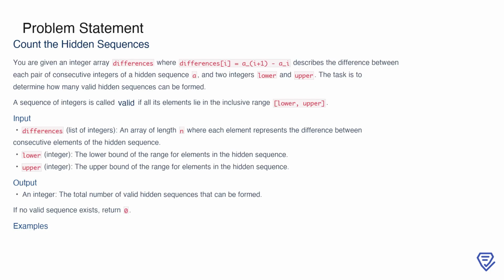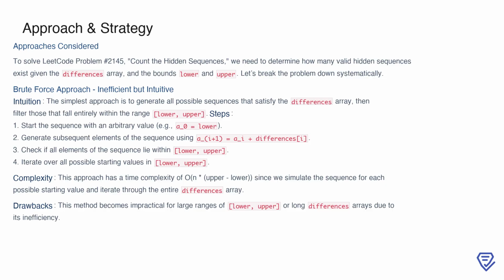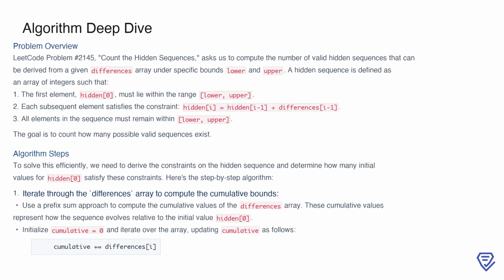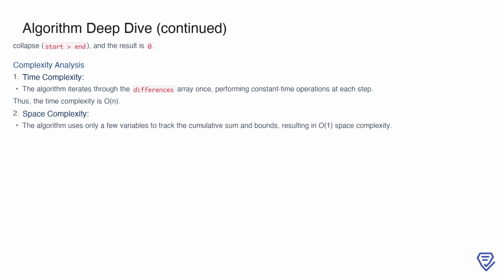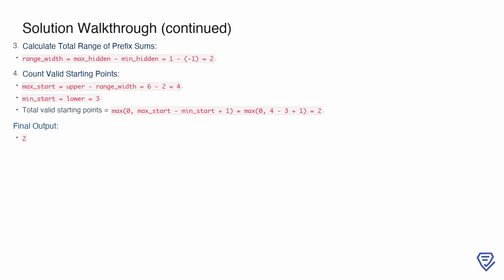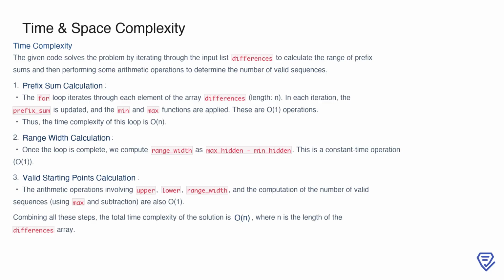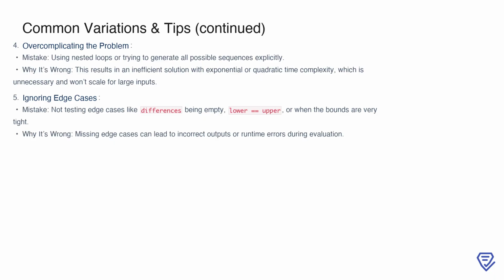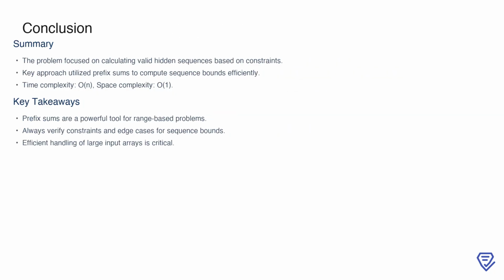LeetCode 2145: Count the Hidden Sequences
Difficulty: Medium

📚 Topics: Array, Math, Sliding Window

⏱️ Timestamps:
00:00 - LeetCode 2145: Count the Hidden Sequences
00:21 - Problem Statement
01:07 - Problem Statement (continued)
02:04 - Problem Statement (continued)
03:14 - Problem Statement (continued)
04:08 - Approach & Strategy
05:10 - Approach & Strategy (continued)
06:27 - Approach & Strategy (continued)
07:17 - Approach & Strategy (continued)
08:10 - Algorithm Deep Dive
09:04 - Algorithm Deep Dive (continued)
10:01 - Algorithm Deep Dive (continued)
10:46 - Algorithm Deep Dive (continued)
11:37 - Algorithm Deep Dive (continued)
12:32 - Python Implementation
14:22 - Java Implementation
14:48 - Solution Walkthrough
15:51 - Solution Walkthrough (continued)
16:36 - Solution Walkthrough (continued)
17:40 - Solution Walkthrough (continued)
18:20 - Solution Walkthrough (continued)
19:10 - Solution Walkthrough (continued)
19:48 - Time & Space Complexity
20:51 - Time & Space Complexity (continued)
21:40 - Time & Space Complexity (continued)
22:46 - Common Variations & Tips
23:53 - Common Variations & Tips (continued)
24:42 - Common Variations & Tips (continued)
25:39 - Common Variations & Tips (continued)
26:24 - Common Variations & Tips (continued)
27:23 - Common Variations & Tips (continued)
28:13 - Conclusion
28:29 - Thank You!